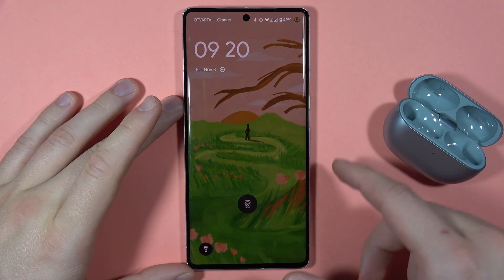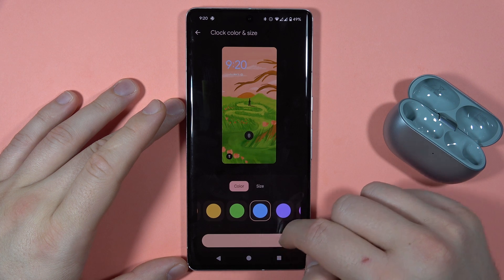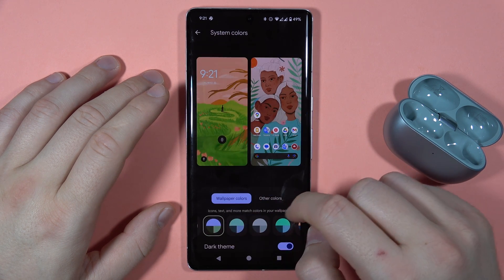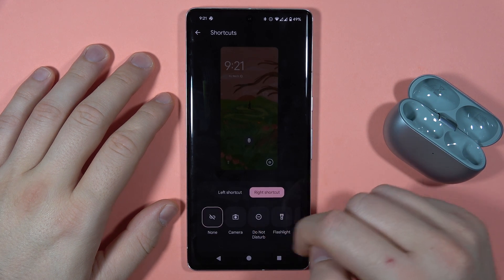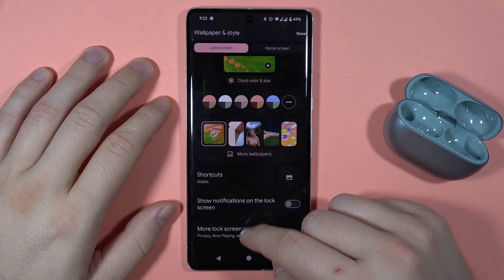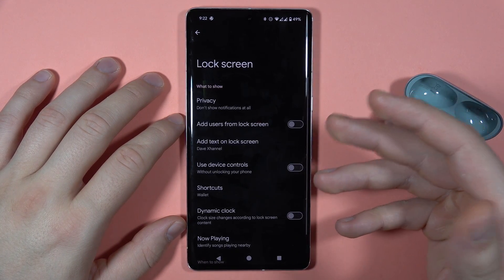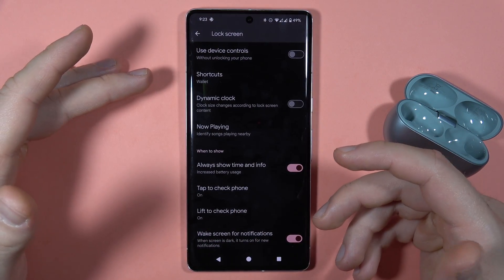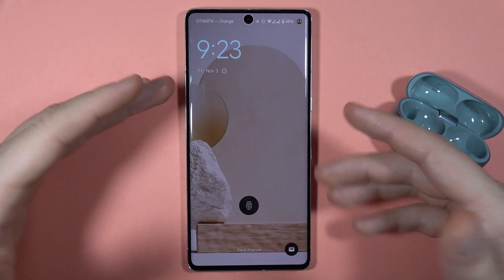How to Customize Lock Screen on Google Pixel 7 Pro?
Learn how to customize everything on your Pixel 7 Pro lock screen from wallpapers to icons, set shortcuts for quick access, and tweak clock styles and sizes. Dive into the world of notifications and discover how to tailor them to your preferences.